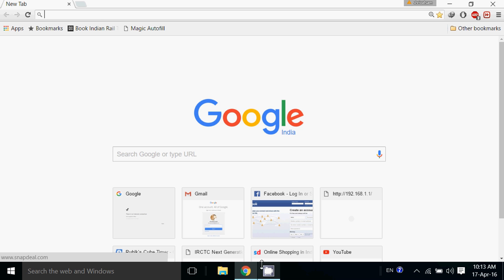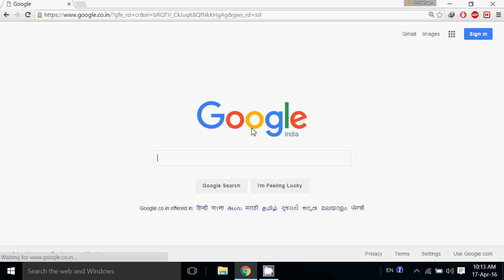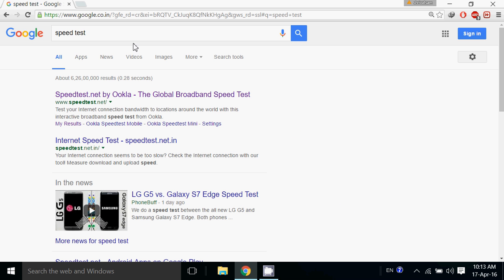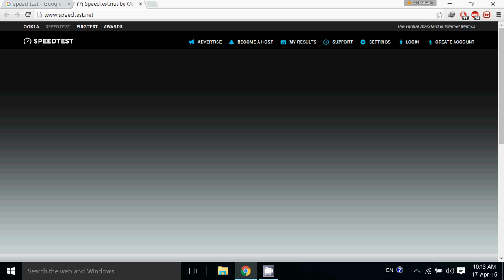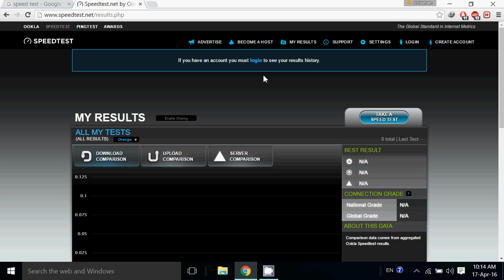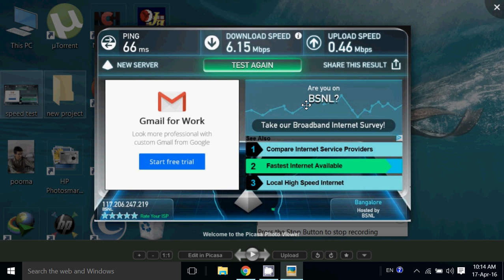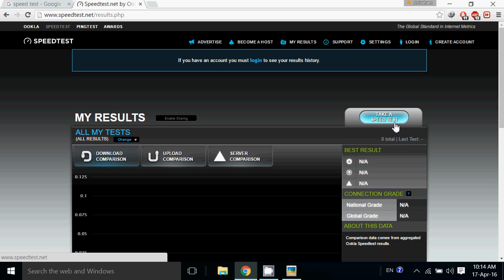How to Increase your wifi speed (2017)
Hi guys